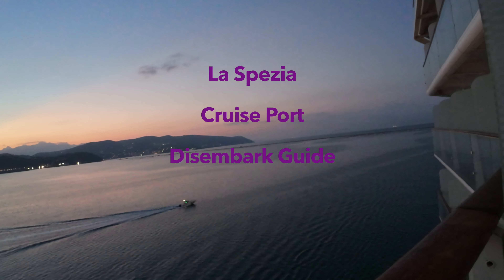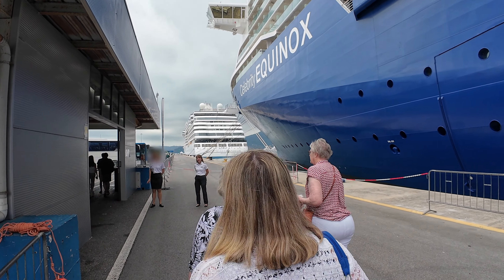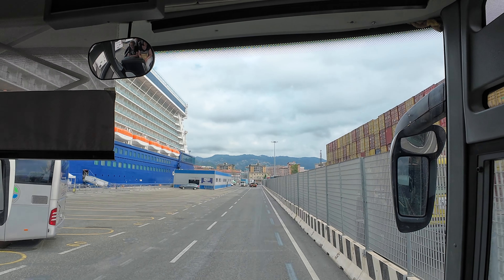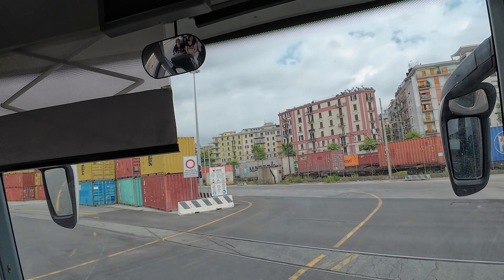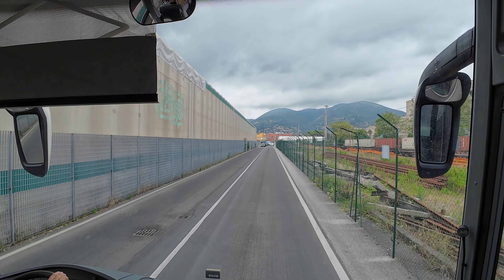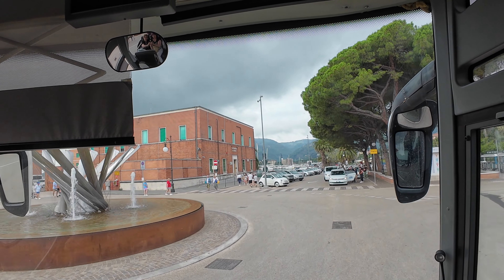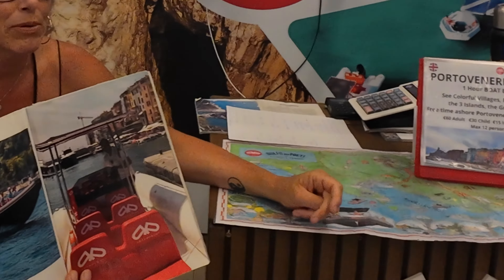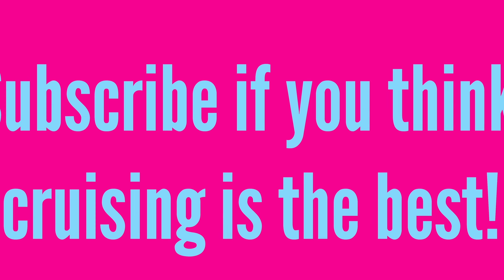Cruisin into La Spezia: Your Ultimate 4K Cruise Terminal Guide!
Navigate disembarking a cruise ship, take a shuttle and walk through the passenger cruise terminal in the port of La Spezia, Italy. @Cruisinjules

La Spezia passenger cruise terminal, located in the Gulf of La Spezia in northwestern Italy, serves as a gateway to the picturesque Liguria region and the famous Cinque Terre. This modern port facility has been developed to accommodate large cruise ships, enhancing its role as a significant stop on Mediterranean cruise itineraries. The terminal is situated close to the city center, making it convenient for passengers to explore La Spezia's attractions or take excursions to nearby destinations. From here, visitors can easily access the colorful coastal villages of Cinque Terre, the medieval town of Portovenere, or the marble quarries of Carrara. The port offers basic amenities for cruise passengers, including tourist information services and transportation options. While not as large or bustling as some of Italy's major cruise ports like Civitavecchia or Venice, La Spezia's strategic location and efficient operations make it an increasingly popular port of call. Its proximity to renowned Italian landmarks and the beautiful Ligurian coastline adds significant appeal for cruise itineraries focusing on the western Mediterranean.

Cruisinjules wants to provide you with insight about a fascinating way to travel and explore the world in luxury … by cruise ships!

About Cruisinjules:
✔️ 20 years of cruising
✔️ 65 cruise ship sailings
✔️ Cruised on 10 different cruise lines
✔️ Sailed around 5 continents and various exotic regions
✔️ 540 days at sea … and
✔️ Countless hours researching and planning the perfect cruise holidays!